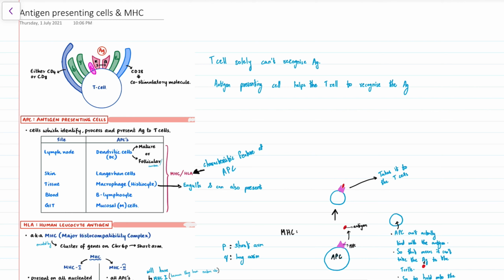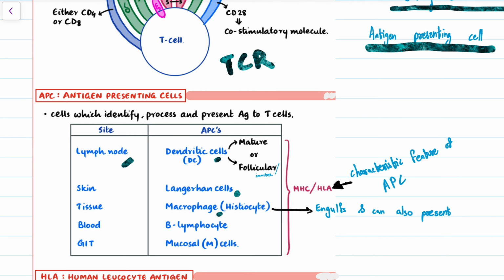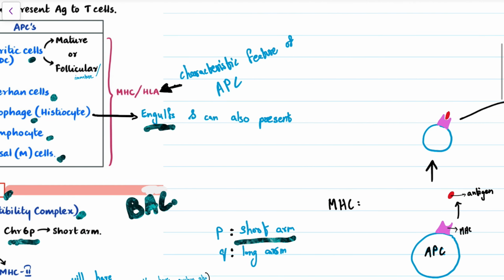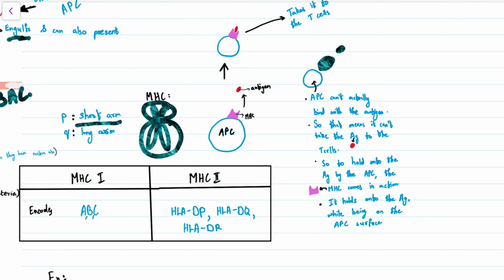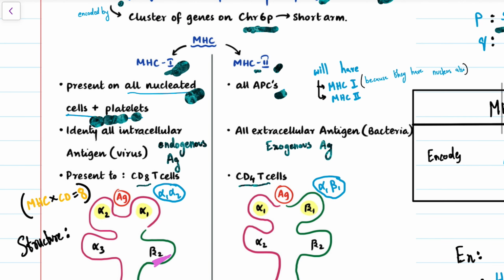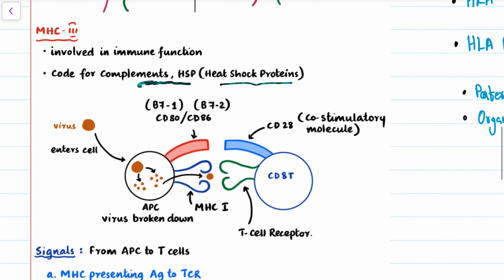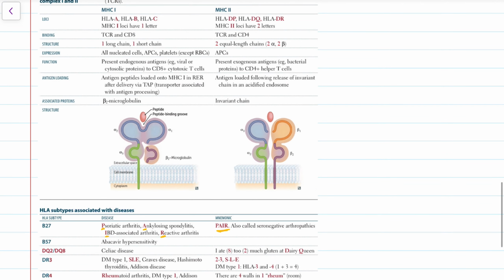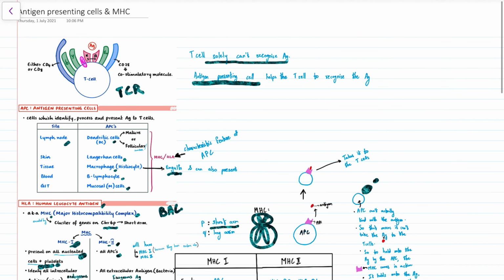Antigen Presenting Cell & MHC | immunology 💉 | using eGurukul✒️ and First Aid📖